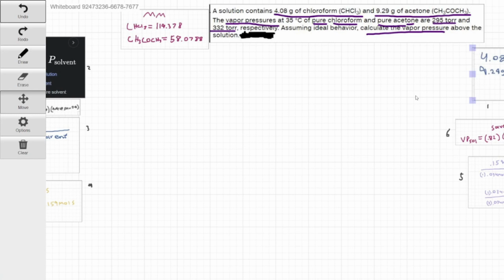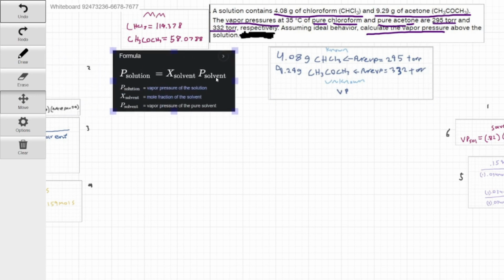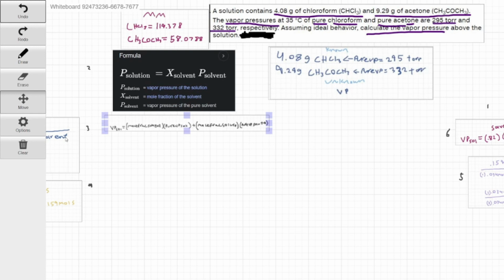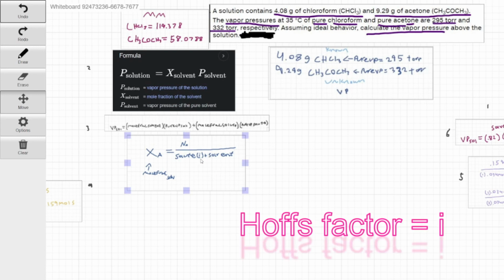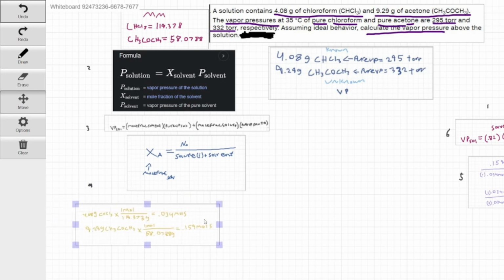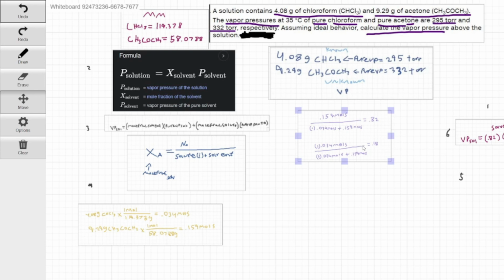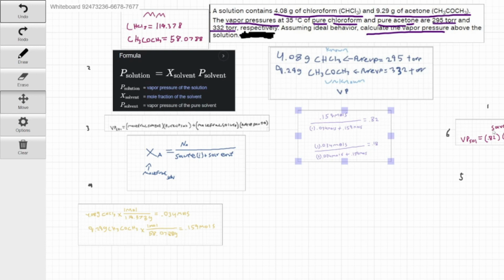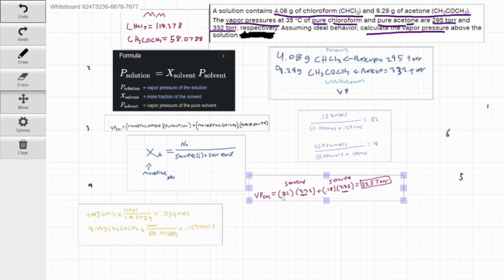How to Use Raoults Law When Given Two Pure Vapor Pressures (Chemistry Help)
If the formula was unclear and your teacher never gave you clarification about what the h*ll you should do with Two Pure Vapor pressures, then you are in the right place my friend. In this video I demonstrate how to use Raoults Law to find Vapor Pressure of solution, when you have two Pure Vapor Pressures.